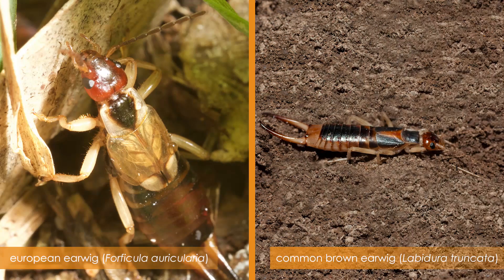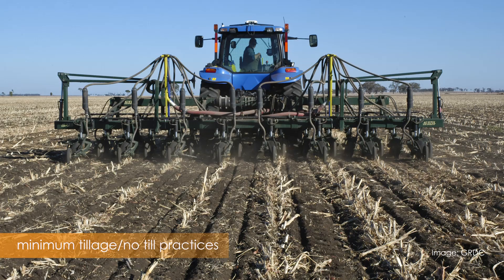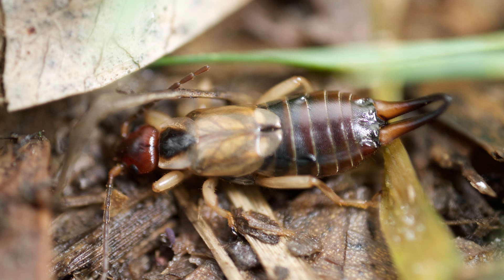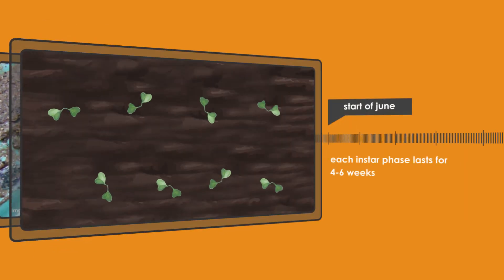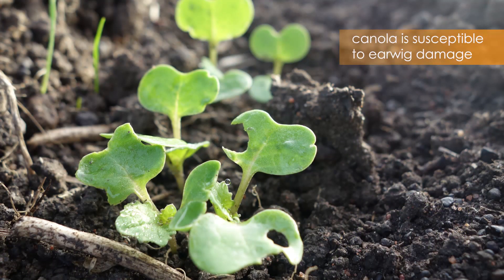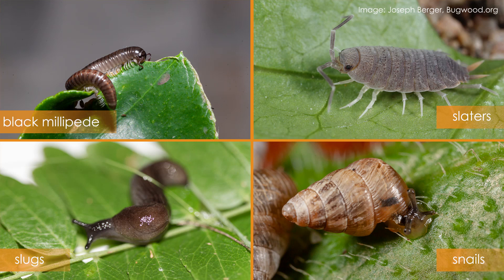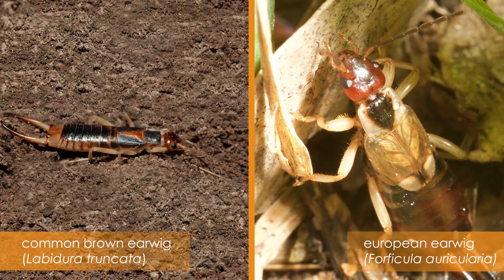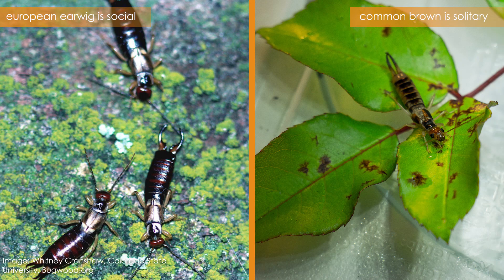European earwig identification and life cycle | PestBites by Cesar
Learn about the European earwig, Forficula auricularia, and how to distinguish it from the common brown earwig, Labidura truncata, through cesar's Pest Bites educational series.